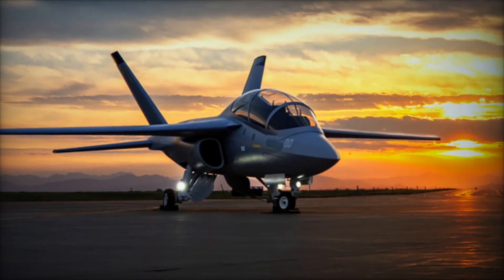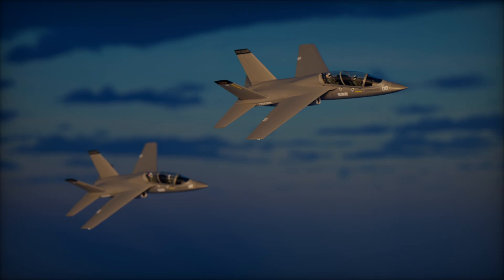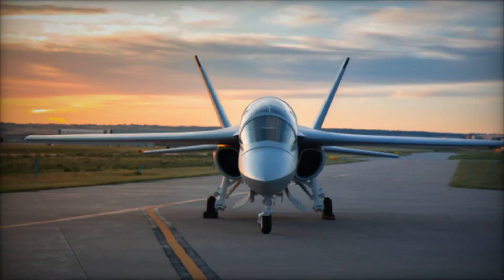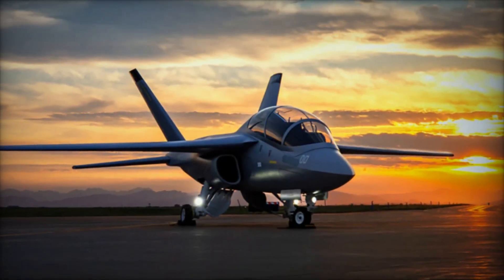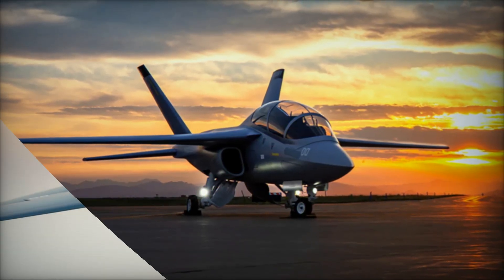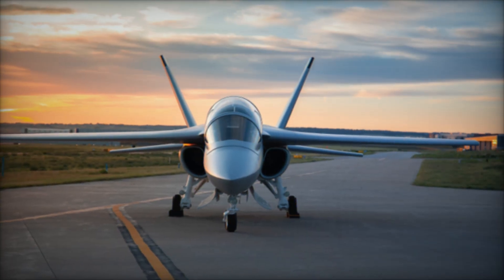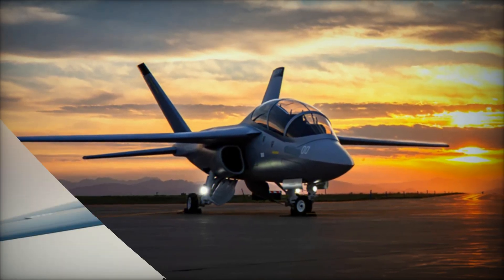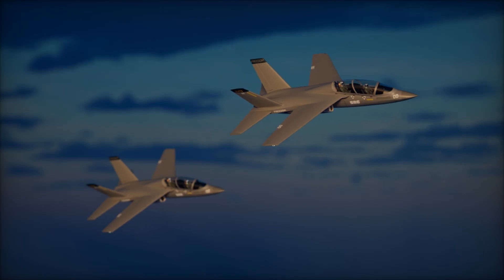SNC Unveils Freedom Trainer for US Navy Jet Training Program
Sierra Nevada Corporation has introduced the Freedom Trainer, a clean-sheet jet designed for the US Navy’s next-generation pilot training program. Unlike rival aircraft, it combines carrier-landing capability, reduced operating costs, and augmented reality integration, making it a disruptive contender in the competition to replace the T-45 Goshawk fleet.